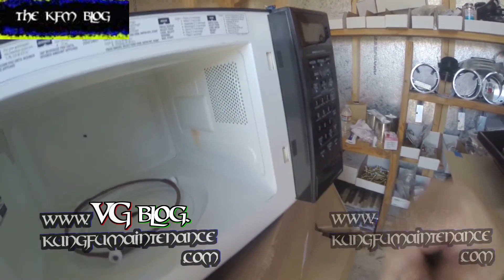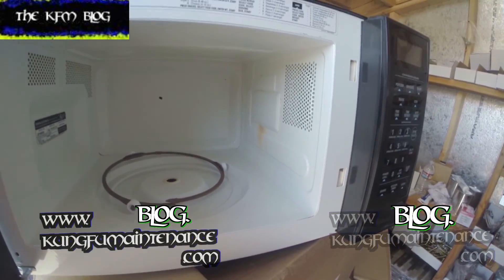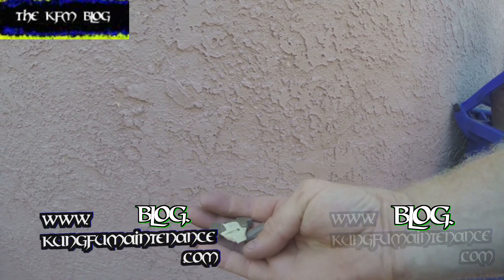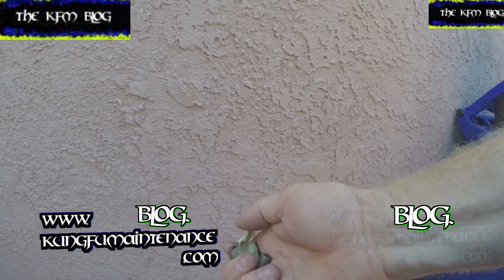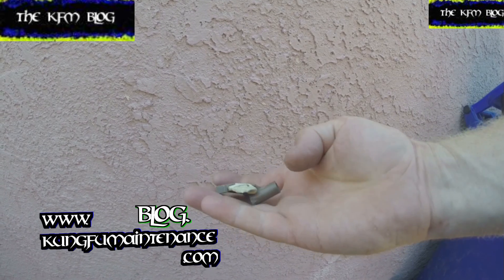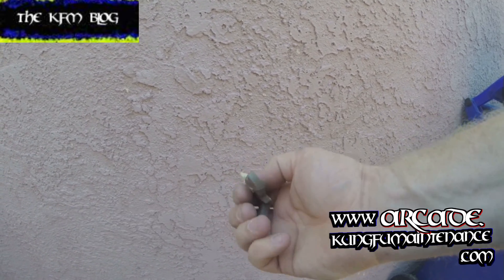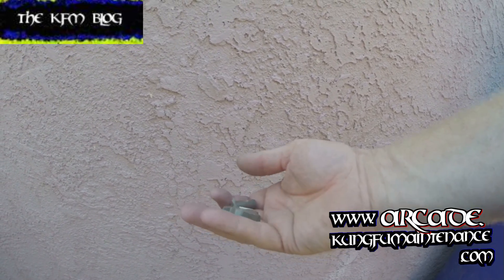How To Replace Broken Plastic Microwave Turn Table Spindle Turner KungFu Maintenance Repair Video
Kung Fu Maintenance Shows How To Replace Broken Plastic Microwave Turn Table Spindle Turner KungFu Maintenance Repair Video.